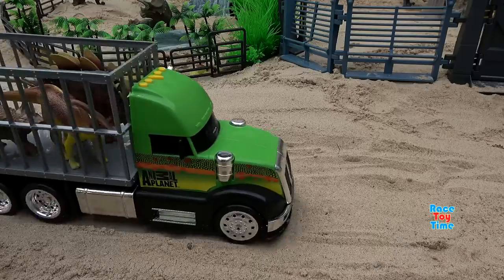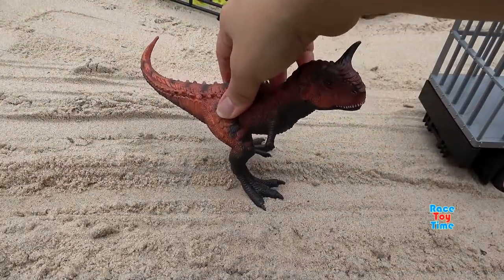Parque dos dinossauros Adventure Aprenda Nomes de Brinquedos de Dinossauros para Crianças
Olá crianças, hoje vamos mostrar alguns brinquedos de animais (Safari ltd, Schleich, Papo, etc.) e também um pequeno zoo para os animais. Este é um vídeo divertido e educativo onde as crianças aprendem alguns nomes de animais, como tigre, elefante, gazela, leopardo, tatu, tamanduá, dinossauros e muito mais! Também incluímos três transportadores de animais neste vídeo. Curta, compartilhe e comente nosso vídeo.